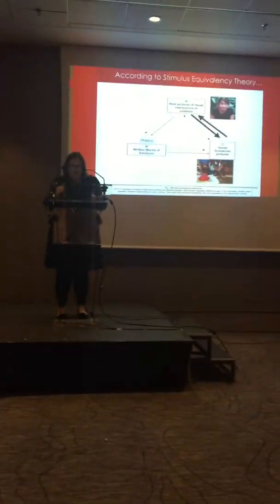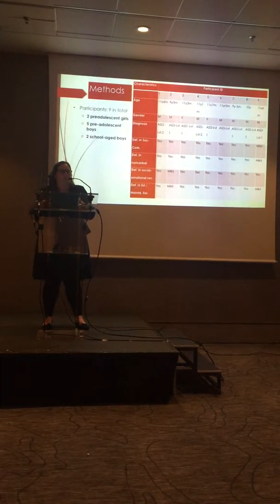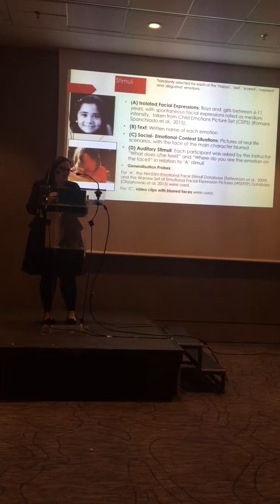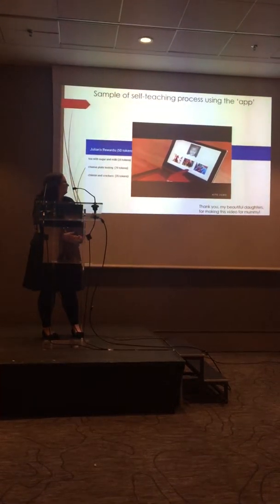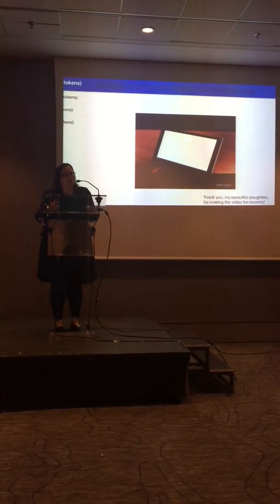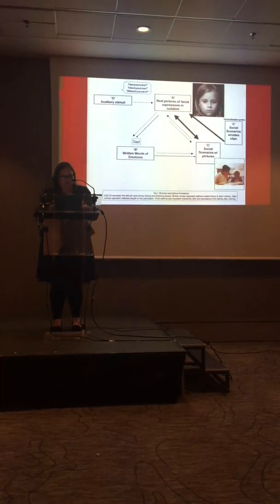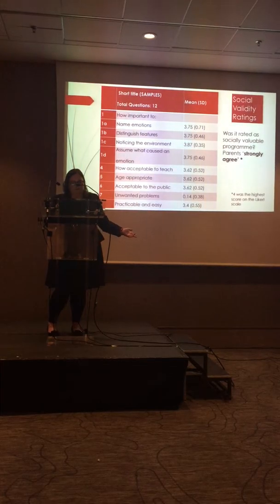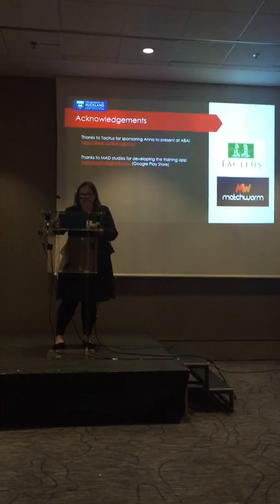MONORODI: ABAI 9th Conference_Paris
9th International Conference; Paris, France; 2017

Identification of Untrained Emotions by Individuals With Autism Spectrum Disorder After Equivalence Relations Training

Anna Plessa (University of Auckland), Angela Arnold-Saritepe (University of Auckland), JESSICA CATHERINE MCCORMACK (The University of Auckland)

Abstract: The primary purpose of this study was to investigate the application of equivalence-based instruction (EBI) to teaching facial emotions both as an isolated stimulus and within a social context. Nine children with ASD aged 9-12 years were taught to identify six facial expressions of emotions (A) correctly, and to relate them to the situational context (C) by using the stimulus equivalence technology. The participants were using a tablet and the stimuli were presented to the participants on the tablet’s screen. A pre-test was conducted to assess the participants’ ability to match pictures of facial expressions (A) to written labels of emotions (B) and to match pictures of emotional situations (C) to pictures of facial expressions (A). In the test phase, a matching-to-sample procedure was used to teach the participants to match AB and BC. A post-test assessed the participants’ ability to match AC. Generalisation probes were conducted using novel picture stimuli and video clips. Preliminary group data on each emotion are presented in conjunction with individual performances. The results contribute to the literature suggesting that stimulus equivalence training can be effective in teaching emotional recognition to children with ASD. However, generalisation results varied remarkably between participants. Clinical and further research implications will be discussed.

MONORODI: Education for Neurodevelopmental disorders, Non-profit organization.
We aim to:
1. To offer personalized behaviour services for children and adolescents, their families and schools. By explicitly supporting and resolving challenges the family with a member on the autism spectrum (e.g., Asperger) or who has ADHD or other neurodevelopmental / neuropsychiatric conditions, are experiencing.
2. To provide BACB approved behavioural interventions (BACB approved course sequences).
3. To conduct Greek evidence-based research on behavioural therapies.